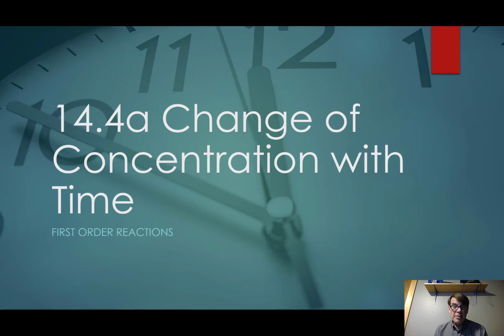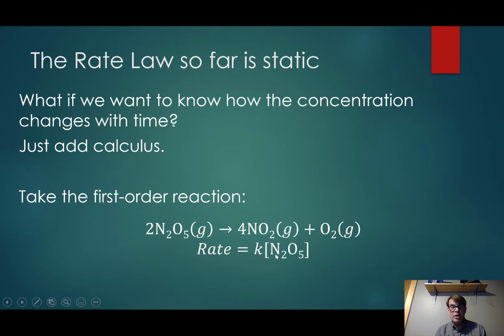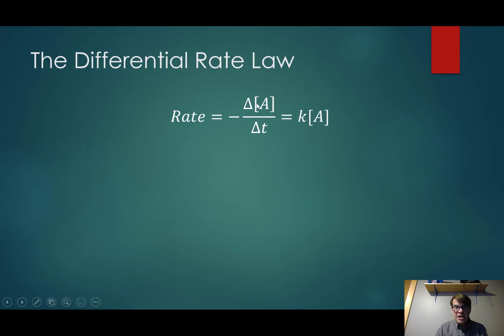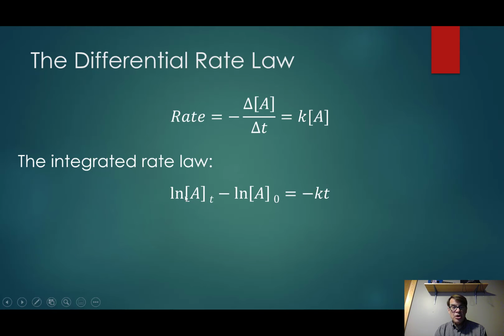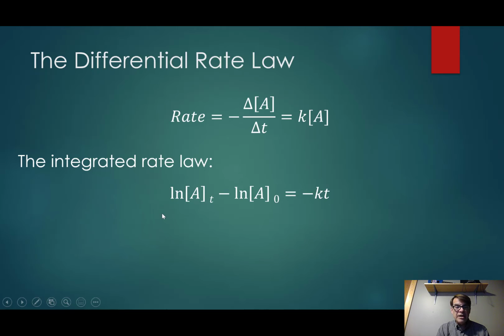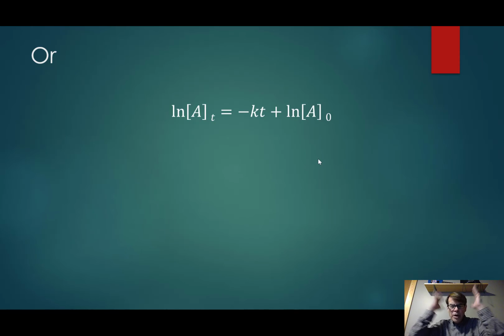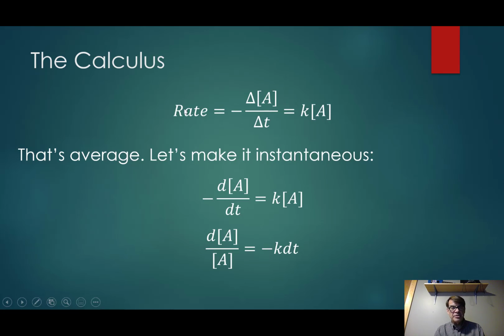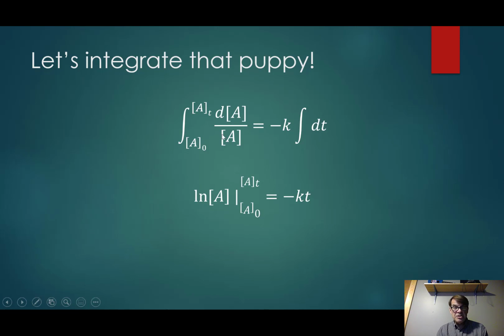14.4a Change in Concentration with Time (first order reactions)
A 14-minute look at how to track the change in concentration of a reaction over time for first-order reactions, both showing how the formula works (and at the end showing how to derive the formula using calculus). Relates to Brown, LeMay, Burston, and Murphy's Chemistry: The Central Science.